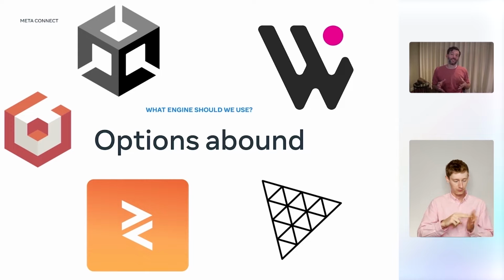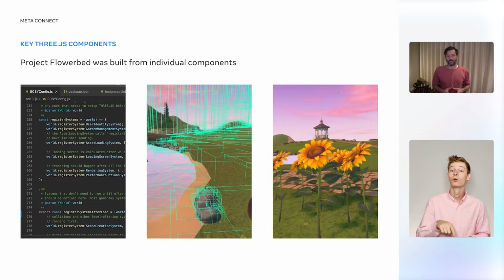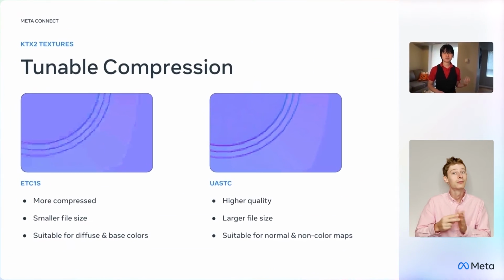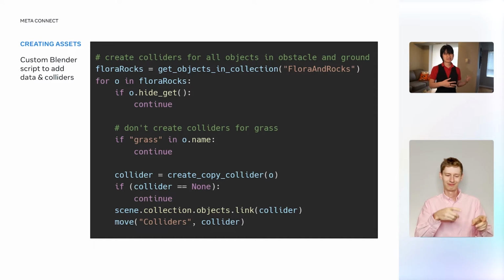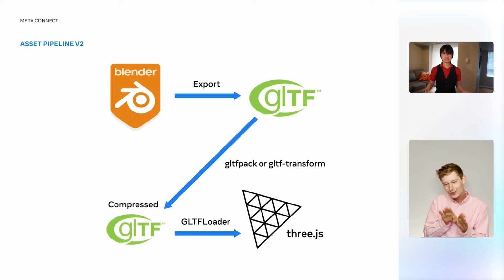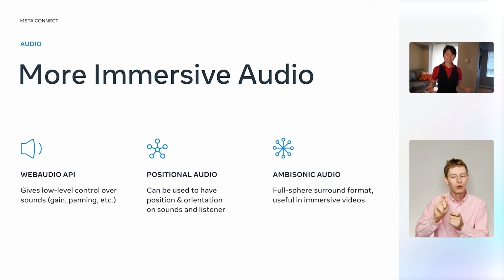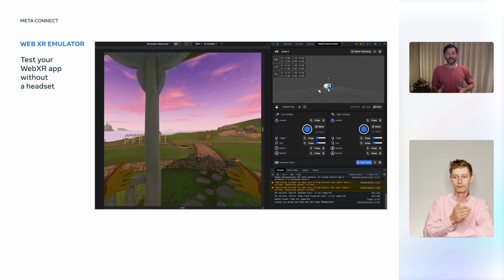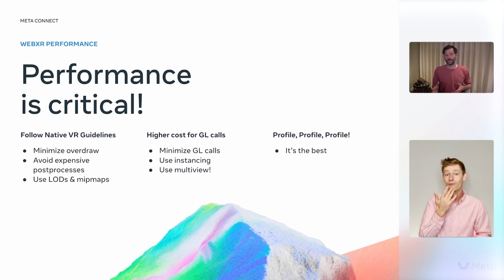Meta Connect 2022 | Build Great WebXR Experiences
This talk will cover the engines, content pipelines and tools that are available to help you make high quality and high performance WebXR experiences. You’ll also see the unveiling of a new WebXR case study app that is being open sourced to provide a hands-on example of how to build a VR app for the browser.